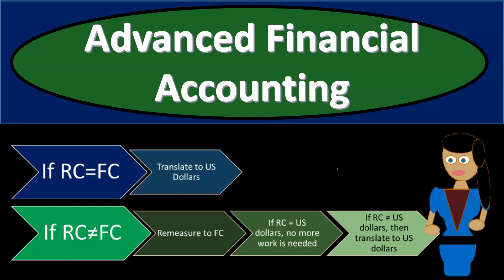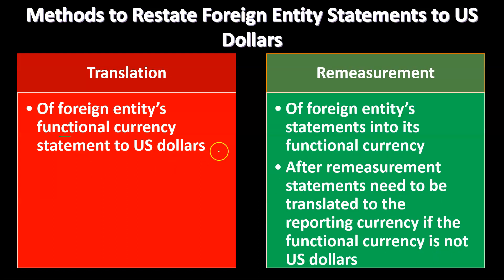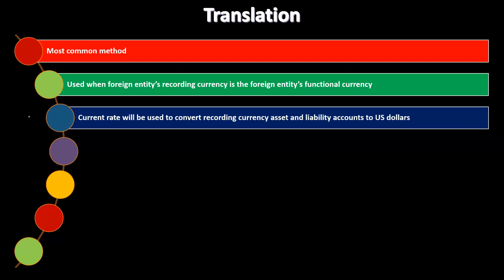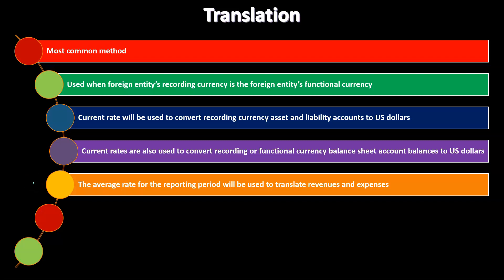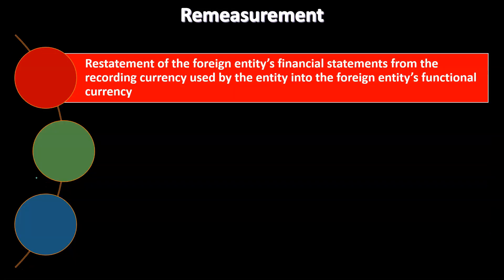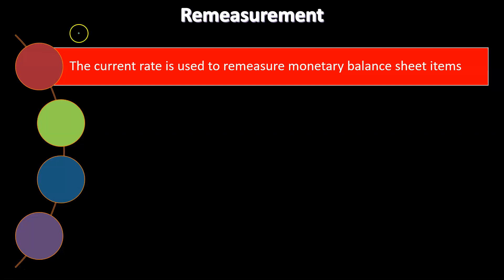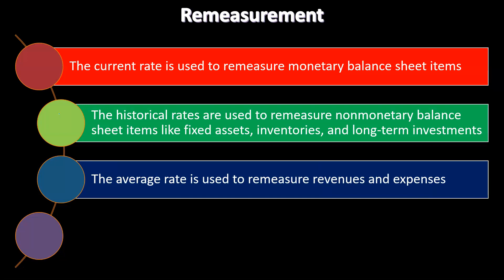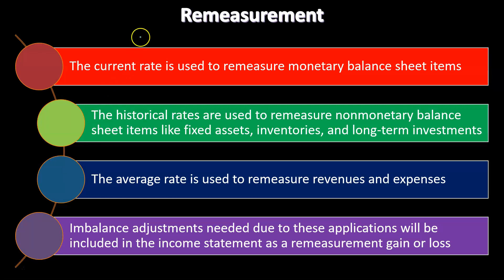Translation vs Remeasurement 1225 Advanced Financial Accounting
Translation vs Remeasurement
Advanced Financial Accounting